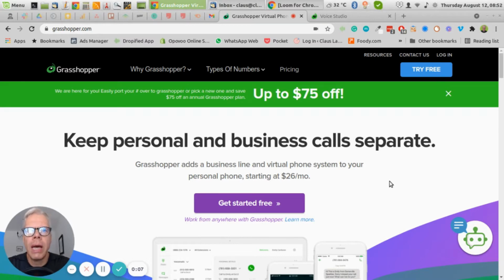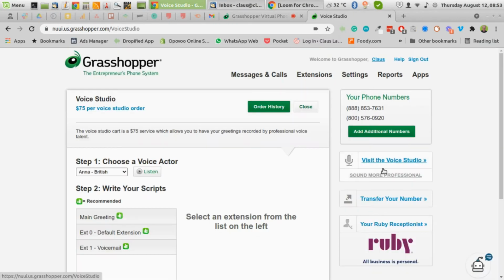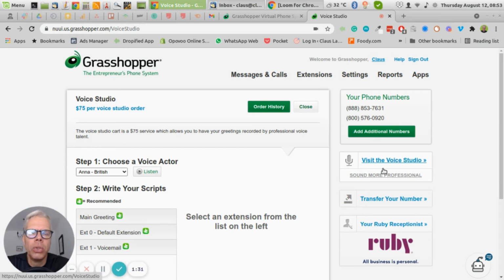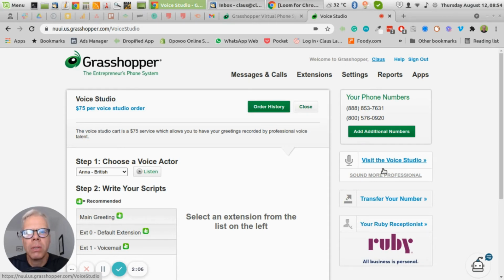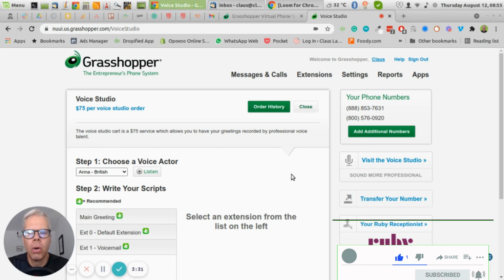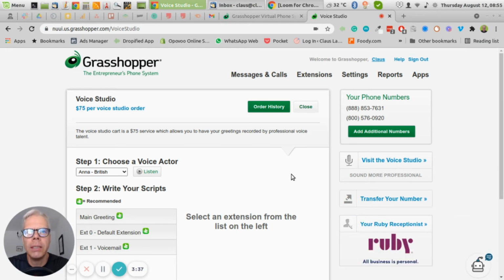How to Get a Virtual Business Phone Number + Professional Voicemail for your Shopify Store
In this episode of the Ecommerce Coffee Break, I talk about how you can get a Virtual Business Phone Number + Professional Voicemail for your Shopify Store.

On the Show Today You’ll Learn:

- Why having a phone number is important for your Shopify business
- Where to get a Virtual Business Phone number
- How to set up your Voicemail the right way
- And more!

👉 Here are 3 ways I can help you grow your ecommerce business:

🎯 Want help with your ecommerce business?

🎯 MENTORING: Join my GET CONVERSIONS Program and get sales.
If you're looking to accelerate and under $50k a month right now: I’m working with a few Shopify store owners for the next 12 weeks to help them get sales, and unlock the full revenue potential of their business.

🎯 COMMUNITY: Join the Shopify & Marketing 🏆 Community and connect with ecommerce owners who are scaling too.

Listen to The Ecommerce Coffee Break PODCAST here:

Amazon Music/Audible

I help Shopify Store Owners optimize their business for Maximum Conversions & Revenue. Learn how to unleash the full potential of Shopify, turn more traffic into sales, and reach your business & lifestyle goals. I show you how to take the guesswork out of optimizing your online business and get clarity on how to reach the next level of growth.